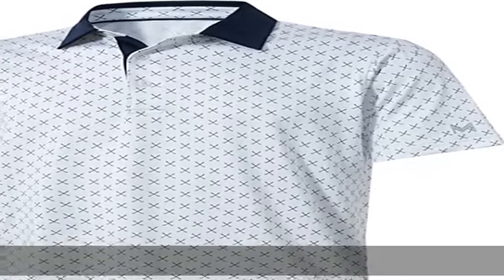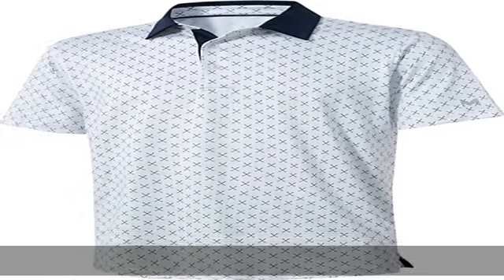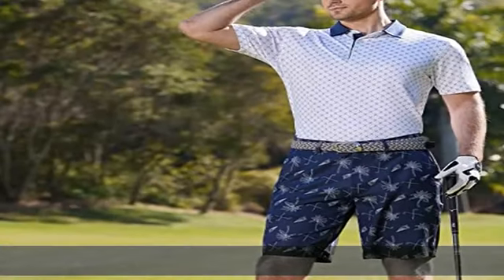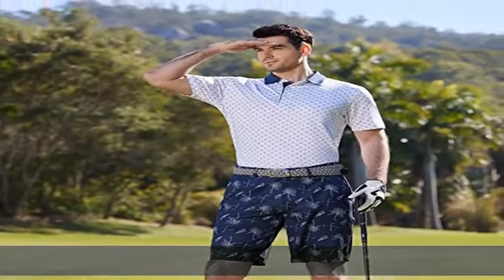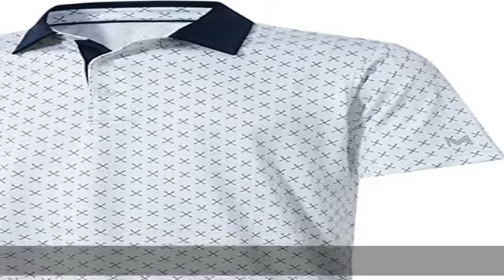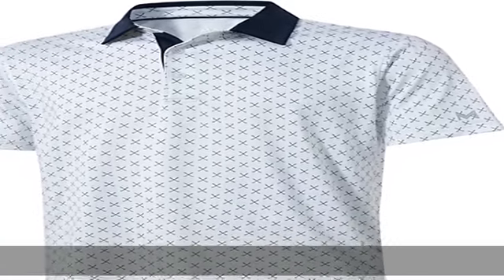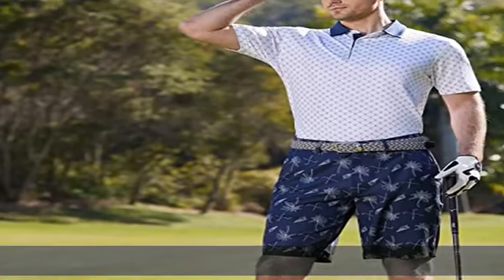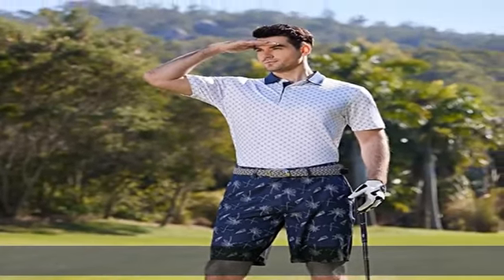Golf Shirts for Men Dry Fit Short Sleeve Print Performance Moisture Wicking Polo Shirt